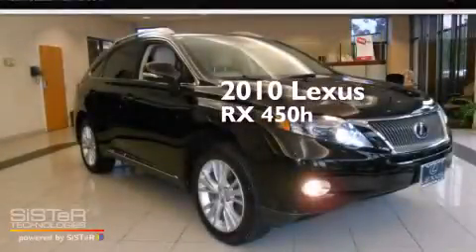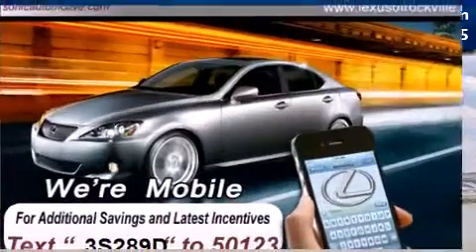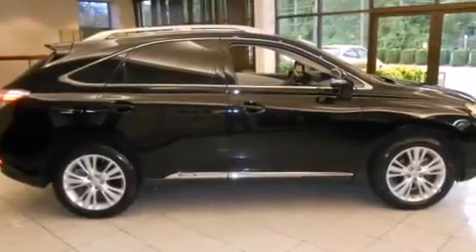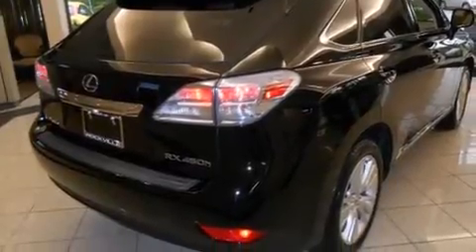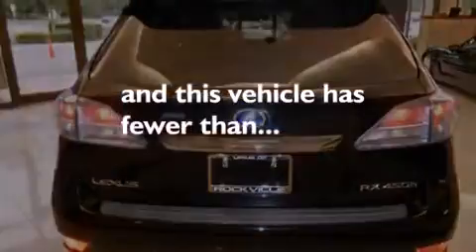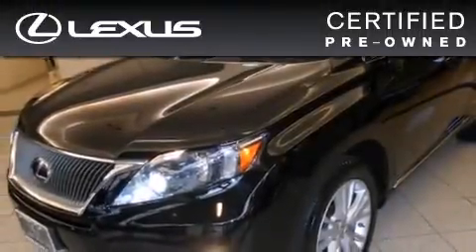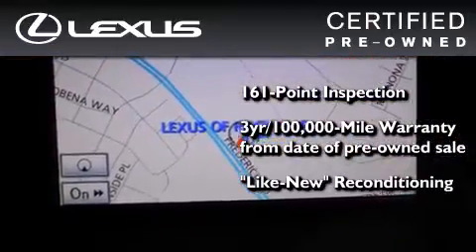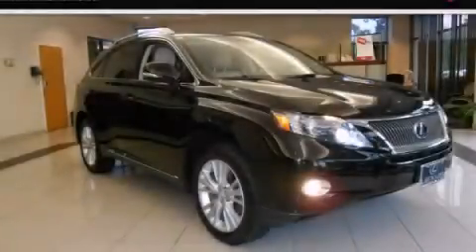Certified 2010 Lexus RX 450h Rockville MD 20855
Year : 2010
 Make : Lexus
 Model : RX 450h
 Engine : 3.5L V-6 cyl
 Trans . : Continuously Variable
 Exterior : Black
 Miles : 33,450
 Interior : Beige

 15501 Frederick Road.

 2010 Lexus RX 450h Rockville MD